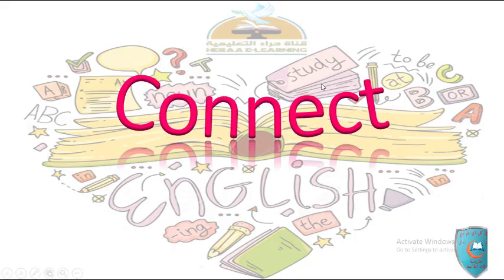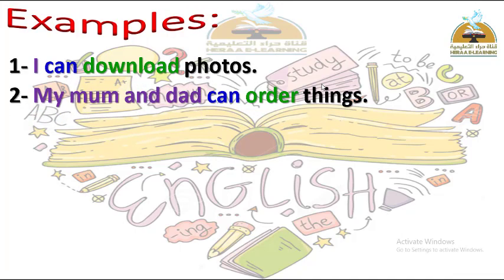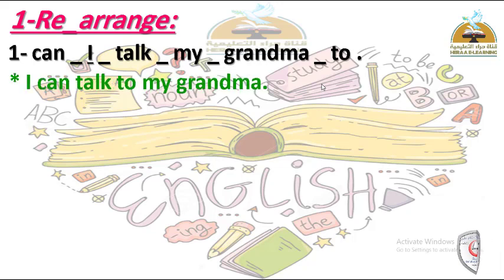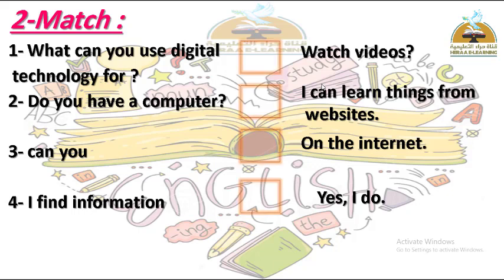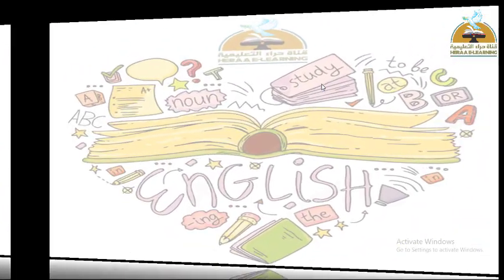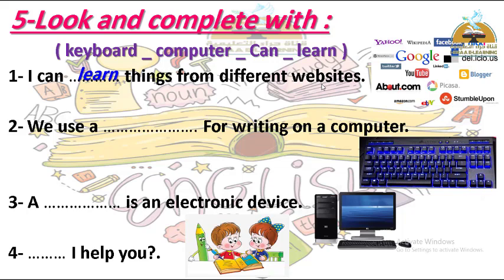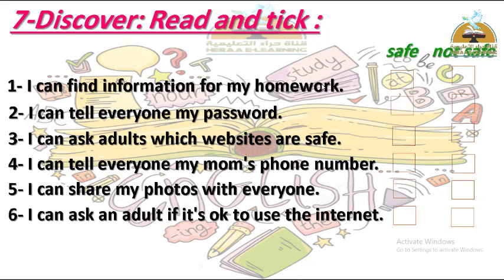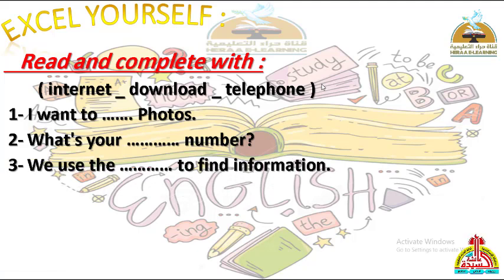Connect - unit 10 - part 1 - grade 3#قناة_حراء_التعليمية